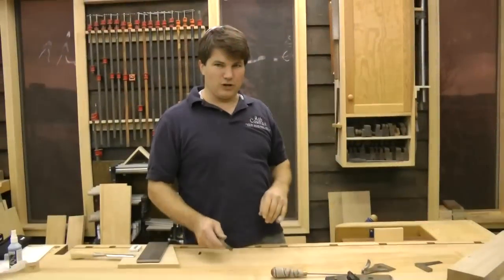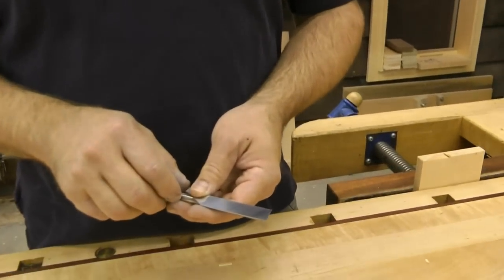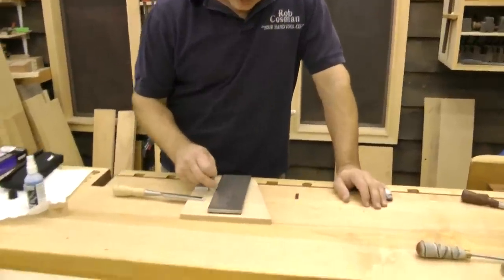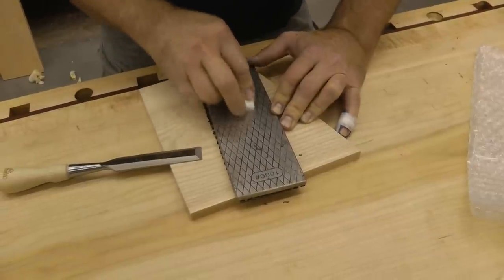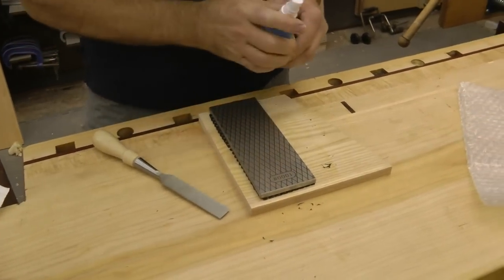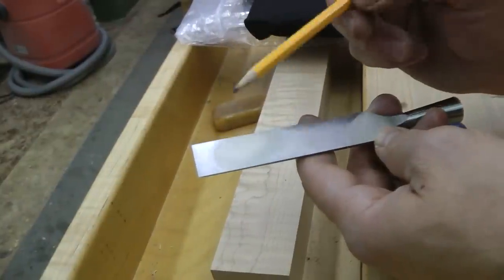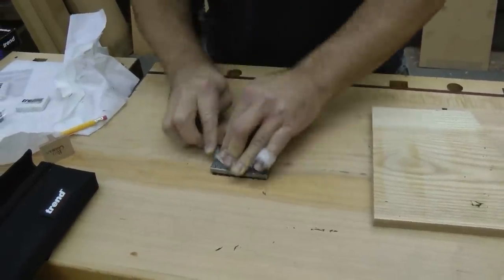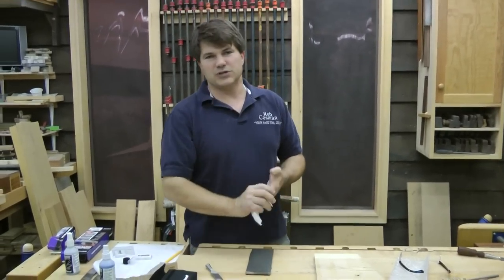Chisel Preparation with Rob Cosman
THE ADVANTAGE OF THESE PLATES IS THE EXTENDED WEAR OF THE DIAMOND. WHILE THEY WONT LAST FOREVER, THEY ARE STILL GOING STRONG IN MY SHOP. I DONT THINK ROTATING IS IMPORTANT IN THIS CASE. I START 1K AND ONLY USE THE 300 IF THE CHISEL IS BADLY OUT. NORMALLY I START ON 1K, 6K FINISH WITH 16K. I AM SUGGESTING THE INITIAL PHASE WOULD BEST BE DONE ON THE 1K DIAMOND, NO NEED TO STOP AND FLATTEN, SINCE THIS IS THE PROBLEMATIC PHASE FOR MOST FOLKS, THESE STONES COULD BE A BIG HELP.